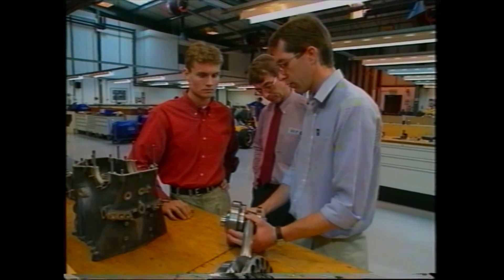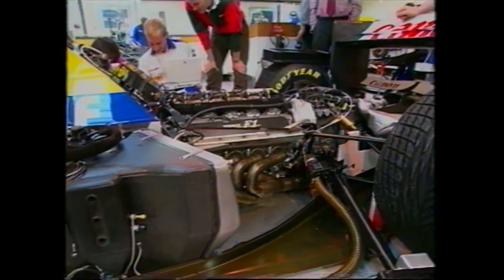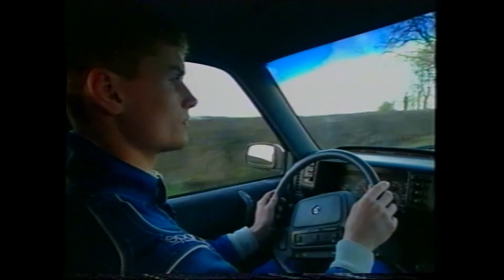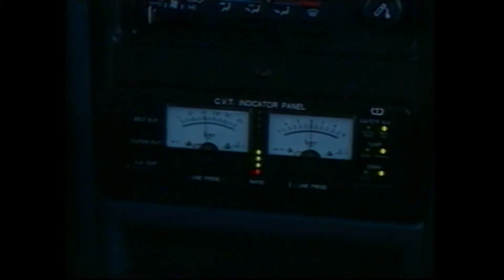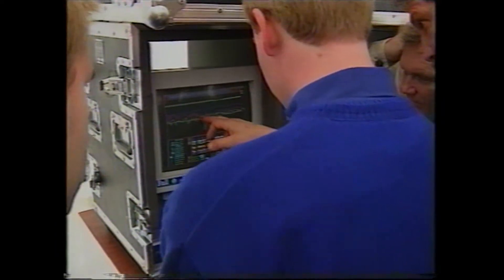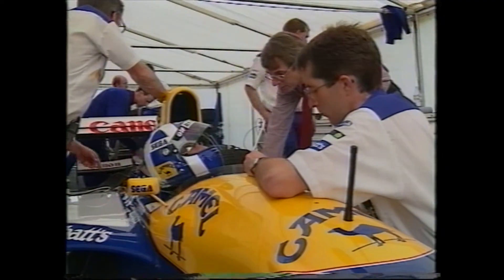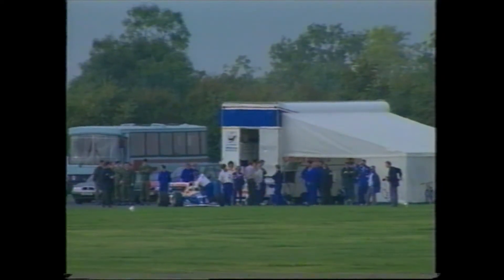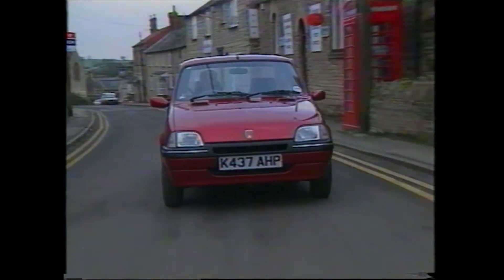Test F1 Williams FW15C CVT at Pembrey in Wales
In 1993 Williams ruled the Formula 1 with a high tech car the FW15C. Williams made use of e.g. active suspension controlled by computer setting it up perfectly for every corner. Williams was a leap ahead of the competition and was also making progress on other areas such as the transmission. Together with Van Doorne’s Transmissie Williams was working on the development of Continously Variable Transmission. The push belt CVT offered the advantage of allowing the engine at peak engine capacity. This leaded to a special sound as there was no engine rev. drop during cornering. Also it was a new experience for the driver. At that time David Coulthard was the driver. The main advantage of the CVT was that it was faster than the auto shift transmission. Unfortunately the new technology was banned before it could be raced in Formula 1, because it was to good and would result even more seconds of Williams racing ahead of competition. However CVT was banned in Formula 1 it proofed CVT Pushbelt technology is suitable for the higher torques. Next the 30 mm belt was developed resulting into the production of the 30/12 belt suitable for torque levels up to 350 Nm.